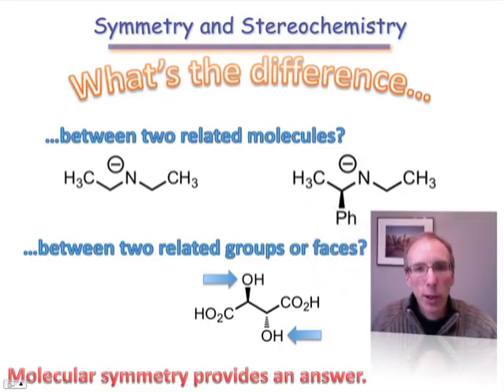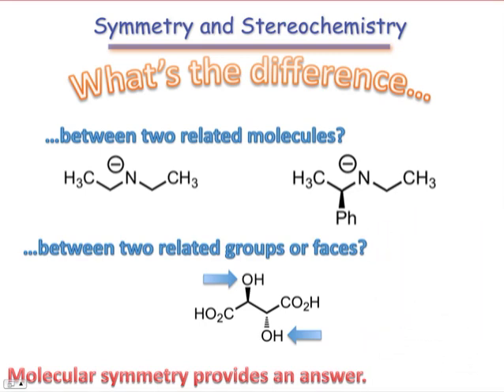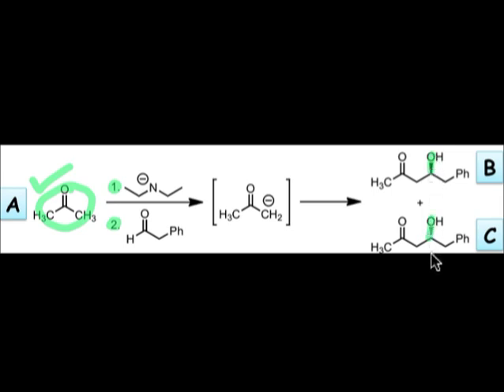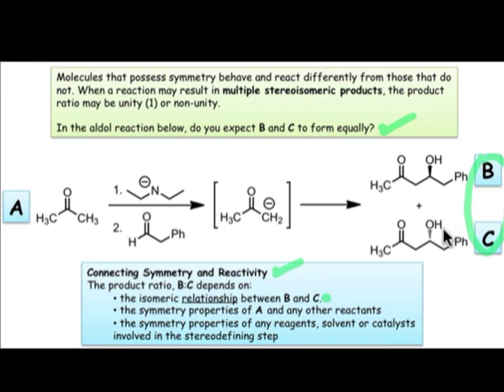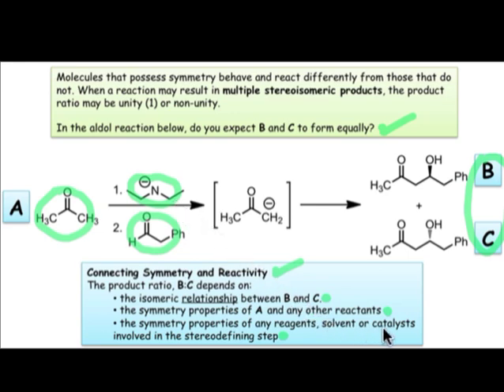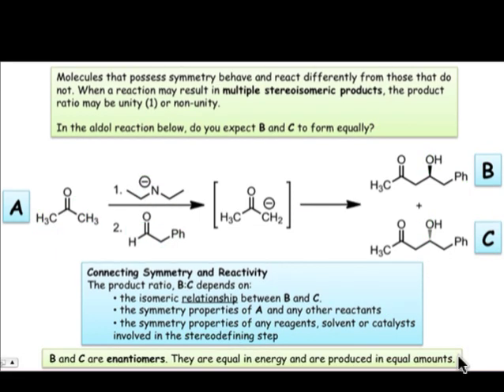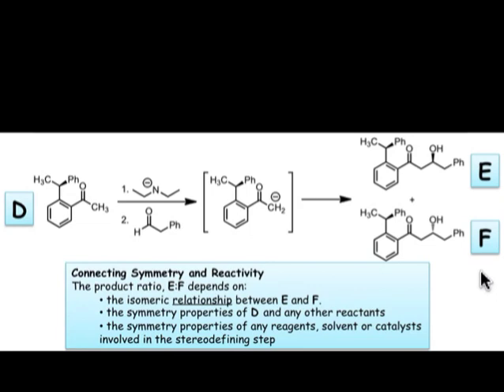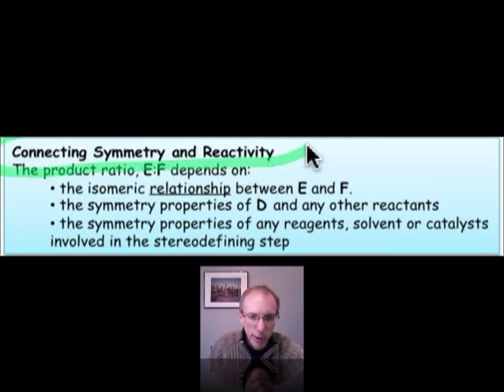Symmetry, Stereochemistry & Reactivity: An Introduction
This webcast provides examples to motivate the connection between molecular symmetry, stereochemistry and reactivity.  The concept of the stereodefining step is introduced.